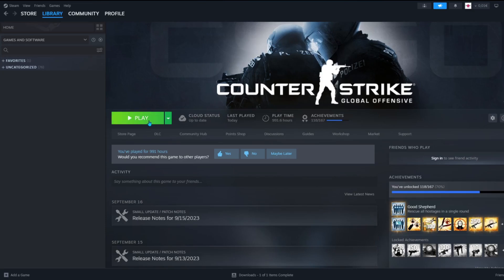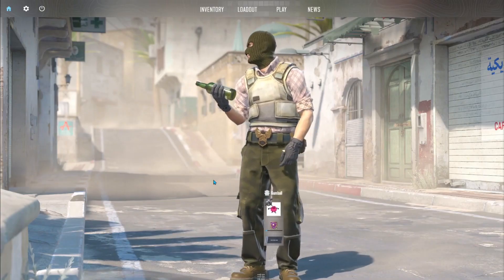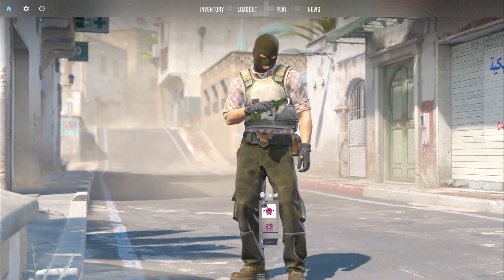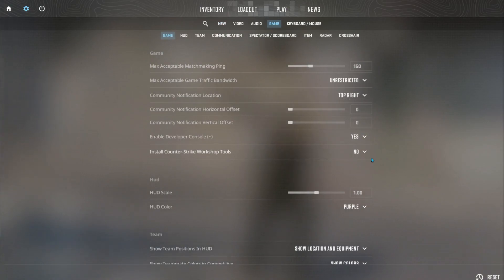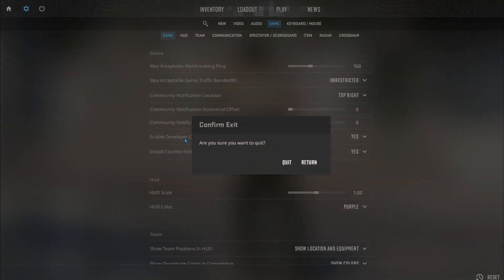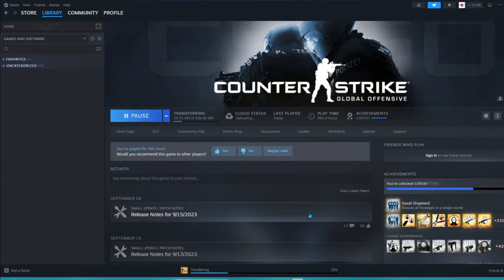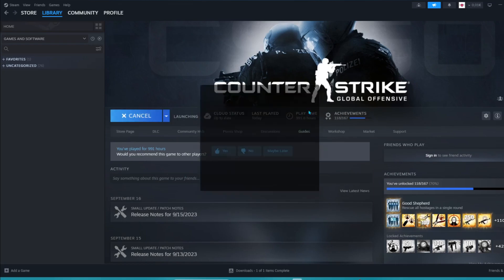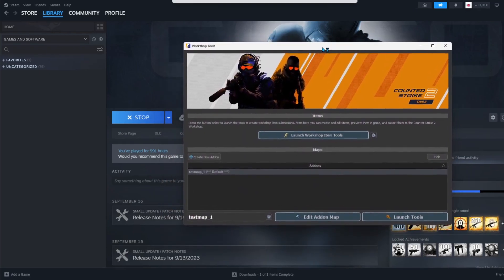How to get Counter Strike 2 Workshop Tools!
Comment what tutorial you want next!
In this video I will show you how to get the Counter Strike 2 Workshop Tools. So you can know how to create skins in Counter Strike 2 or How to create Counter Strike 2 Maps.

My Twitter (you can be my first Follower!)